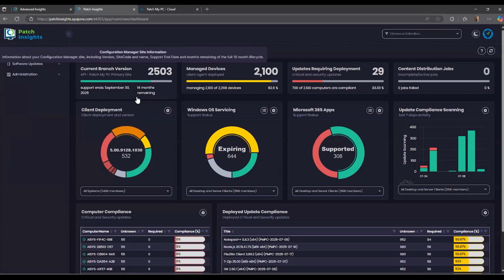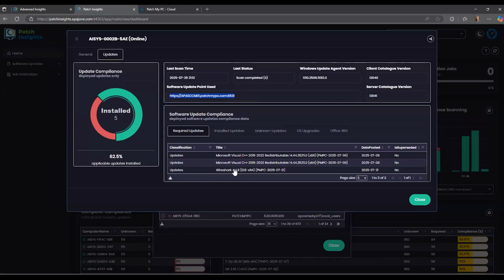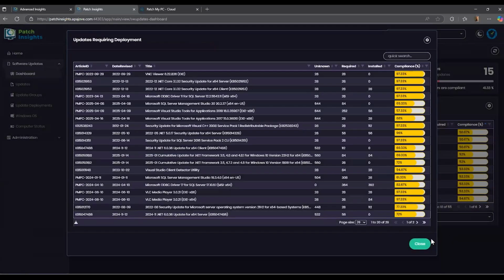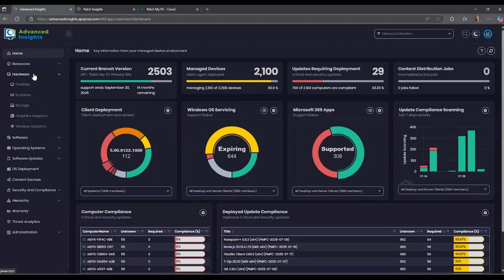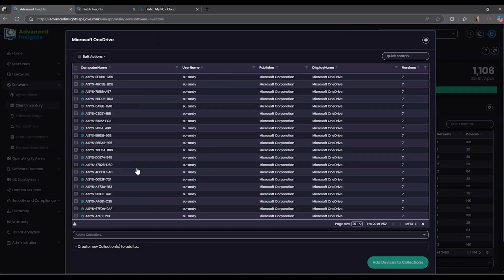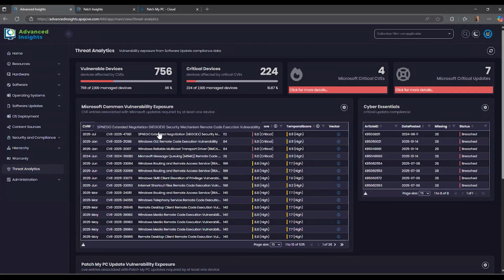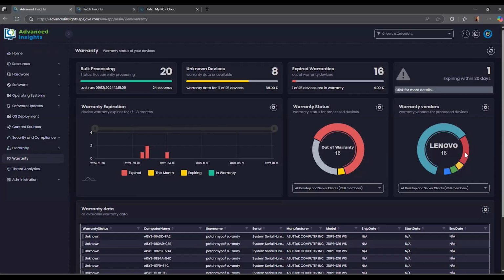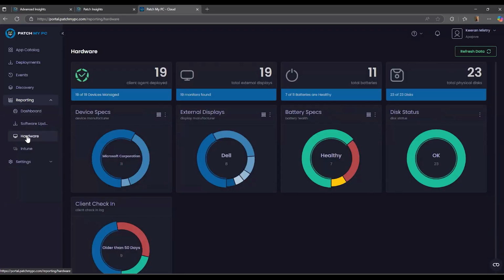Patch My PC Advanced Insights: Reporting Dashboard Deep Dive | Tips for a Better User Experience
Explore the power of Patch My PC Insights and Advanced Insights, the reporting platforms designed to give IT admins a complete, actionable view of software updates, device health, vulnerabilities, warranty status, and more.

In this walkthrough, Patch My PC Engineer Keeran Mistry demonstrates how Patch My PC enhances reporting beyond native ConfigMgr and Intune… bringing modern visual dashboards, granular device intelligence, CVE analytics, user-installed application discovery, inventory extensions, and upcoming Intune reporting capabilities.

Whether you manage thousands of endpoints or troubleshoot individual devices, this session shows how Advanced Insights helps you quickly identify compliance gaps, required updates, vulnerability impact, hardware issues, and even warranty data across major OEMs.

You’ll also see a preview of Advanced Insights for Intune, featuring real-time Graph-driven dashboards and extended hardware and software telemetry through the Patch My PC client.

What you’ll learn:
• Overview of Patch Insights vs. Advanced Insights
• Visual dashboards for ConfigMgr update compliance
• Drilling into device details (updates, hardware, scan status)
• Detecting required updates, missing deployments, and metadata info
• CVE dashboards with impacted devices and required updates
• Discovery of user-installed applications not tracked by ConfigMgr
• Inventory extensions: displays, cables, battery health, and more
• Warranty intelligence for Dell, HP, and Lenovo
• Sneak peek of upcoming Intune reports and expanded telemetry

To explore the full potential of Patch My PC, schedule a live consultation with one of our world-class engineers.

00:00 — Introduction to Reporting & Insights
00:23 — Patch Insights vs. Advanced Insights Overview
00:45 — ConfigMgr Dashboard: Versions, Devices & Client Health
01:27 — Drilling into Device Details & Update Status
02:03 — Required vs. Installed Updates on a Device
02:20 — Software Update Dashboard & Missing Deployments
02:43 — Viewing Metadata, Devices, and Update Content Size
03:09 — Searching Updates (Example: Google Chrome)
03:28 — Compliance by Collection Views
03:50 — Software Update Groups & Deployment Statistics
04:13 — Switching to Advanced Insights
04:35 — Inventory Extensions: Displays & Primary Monitor Details
05:17 — Battery Health Reporting
06:06 — Tracking User-Installed Applications
06:32 — Searching OneDrive Versions per User Profile
06:52 — Running User Profile Cleanup Actions
07:14 — CVE Analytics Dashboard & Vulnerability Impact
07:35 — Drilling into CVEs, Affected Devices & Required Updates
07:56 — Deployment Metadata & Update Group Membership
08:24 — Third-Party Update Vulnerability Reporting
08:37 — Recent Update Compliance Overview
09:00 — Warranty Intelligence for Dell, Lenovo, HP
09:29 — Device Warranty Detail Page
09:55 — Advanced Insights for Intune Preview
10:19 — Extended Telemetry via Patch My PC Client
10:42 — Final Call to Action (Demo or Trial)